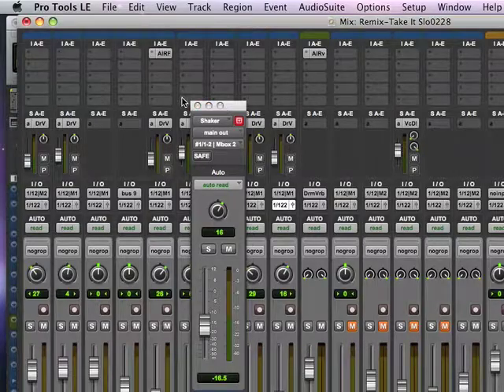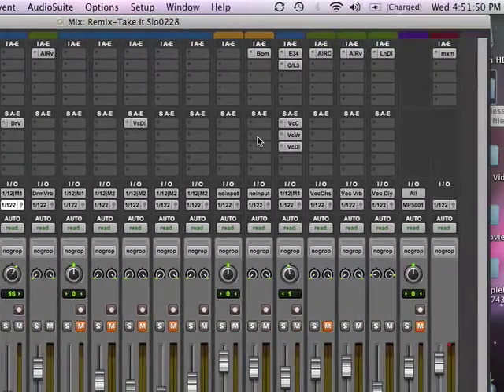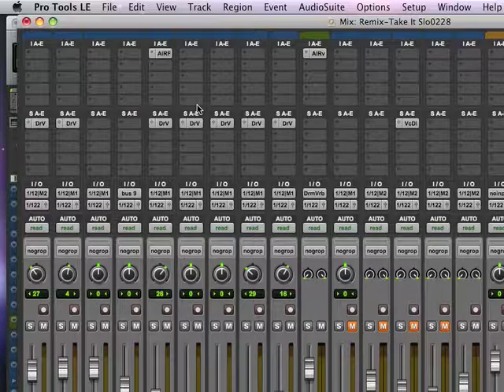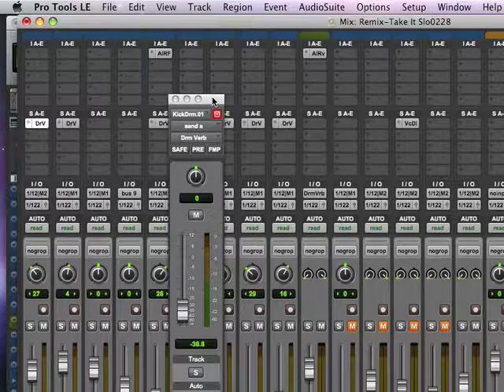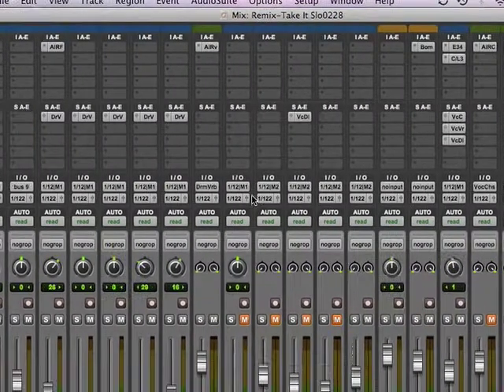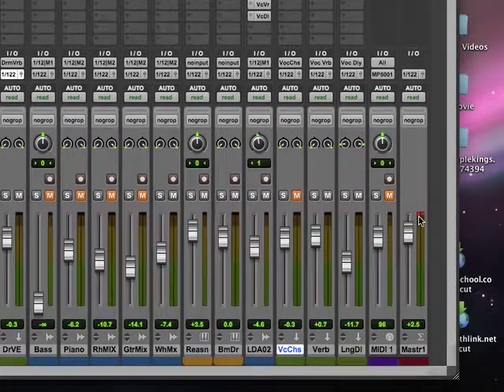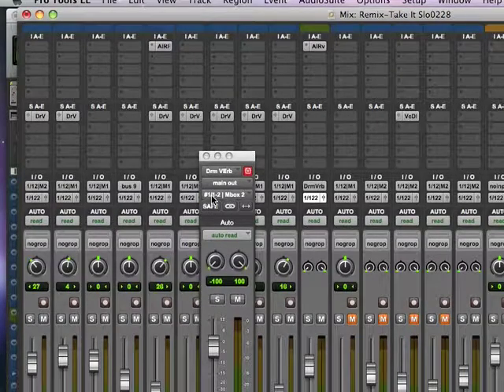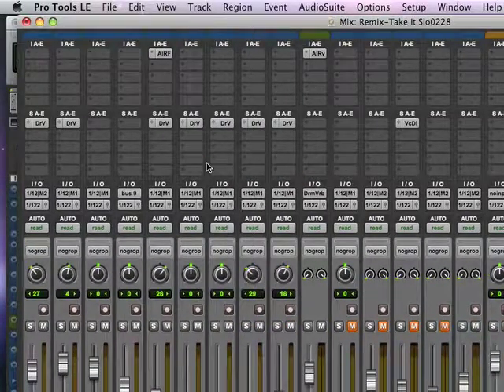Pro Tools LE 8 Instructional DVD 3 Lesson 50: label the mix 2 from samplekings.com